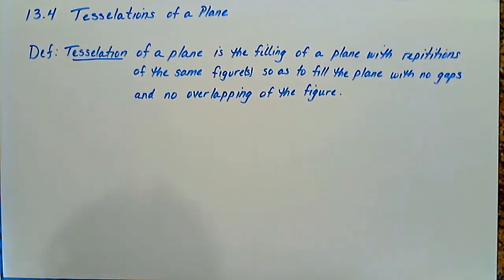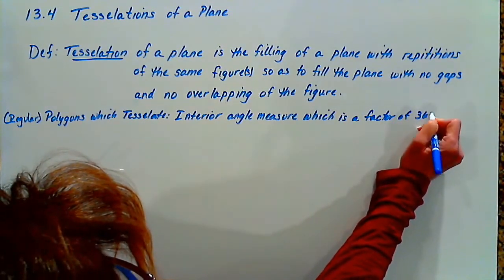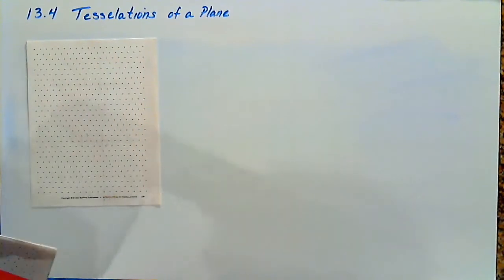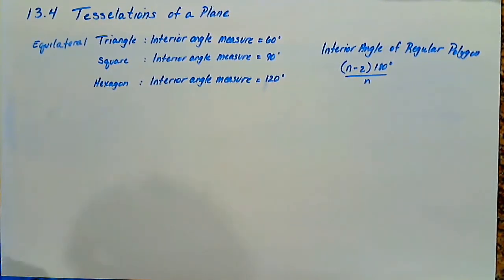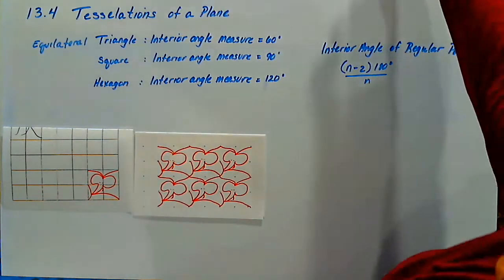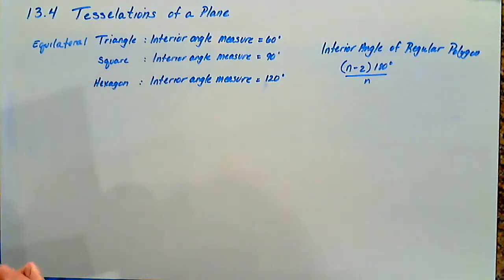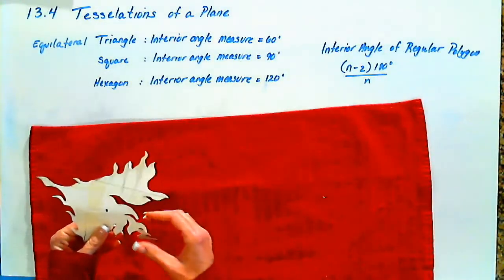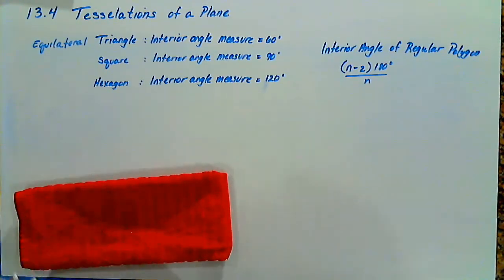MA 3120 Section 13 4 Lecture